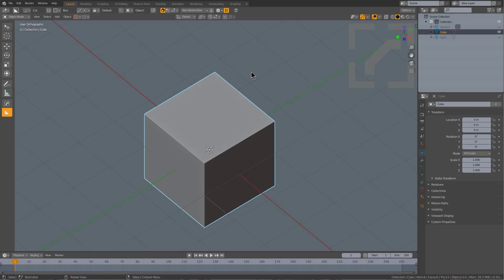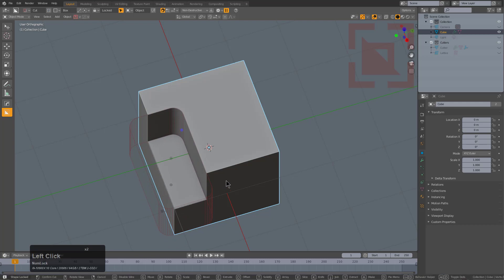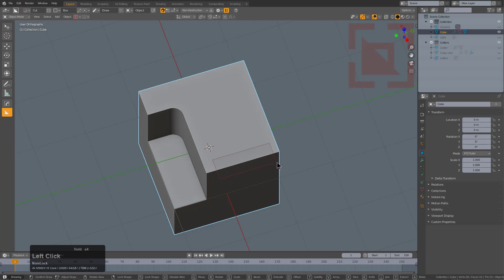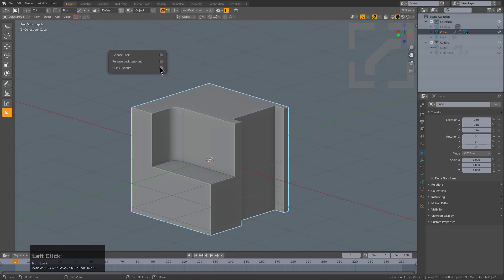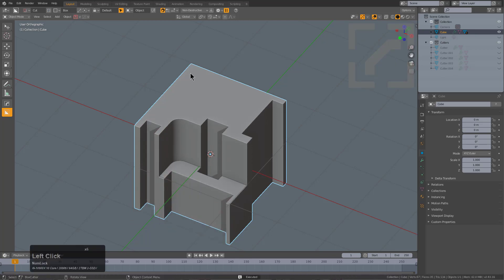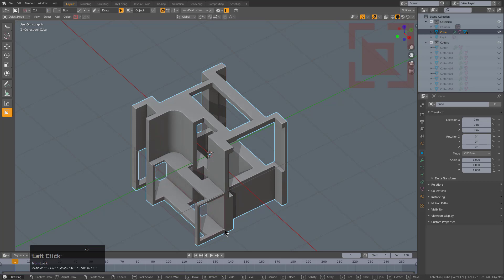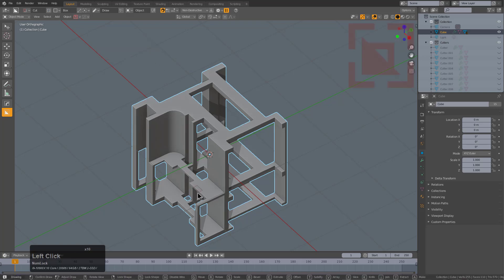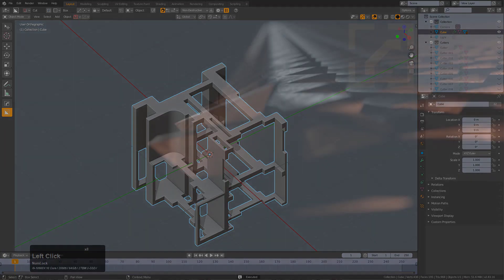boxcutter 716 - Release Lock Popup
Release lock is one a favorite of the latest Boxcutter and we wanted to improve the workflow for quick execute and release lock as well. The pop up panel under shift and ctrl is one of the fastest ways to access what release lock has to offer.